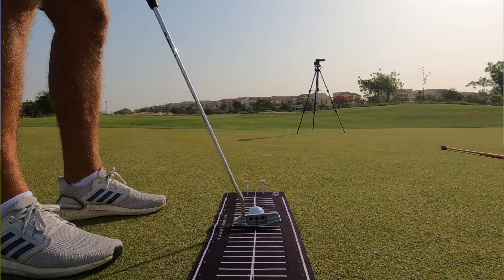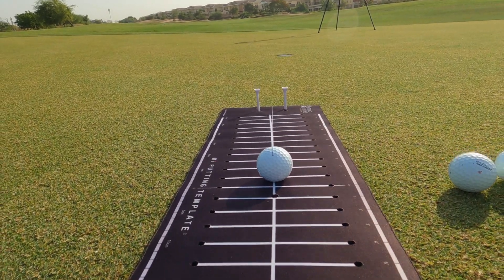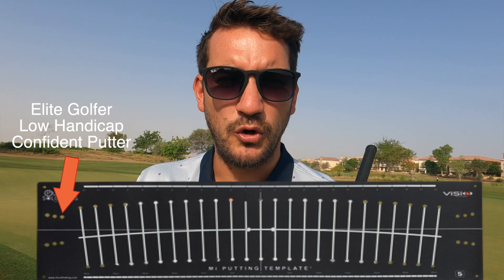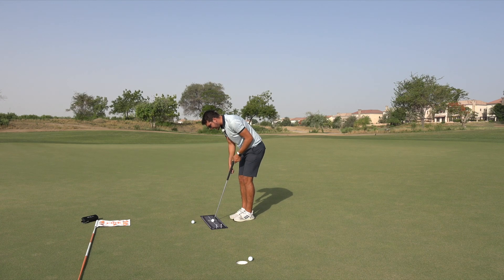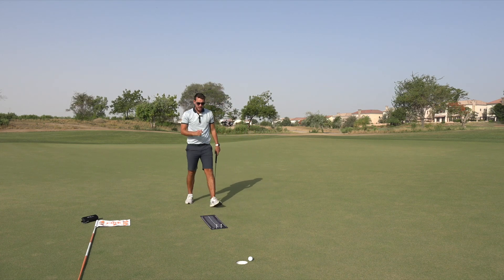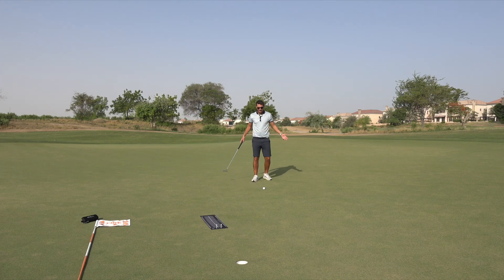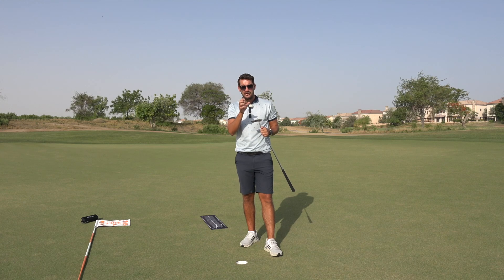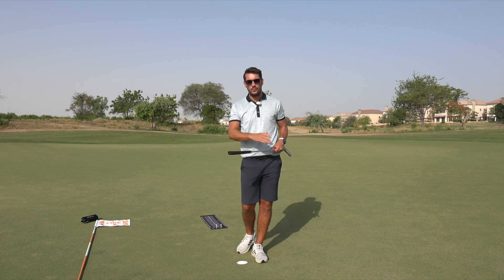ALL GOOD PLAYERS DO THIS! | Putting Tips to lower your scores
►The best players in the world use this advice that I am passing on to you so every amateur golfer should do the same.
Putting is the only time when you can line up your golf ball to the target so take advantage of this opportunity to hole more putts on the golf course.

Happy golfing ⛳⛳